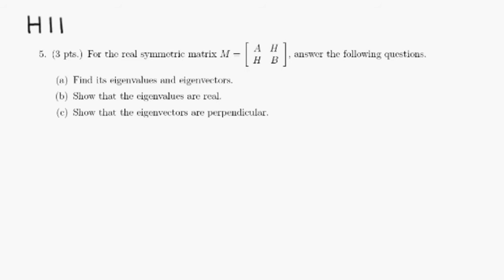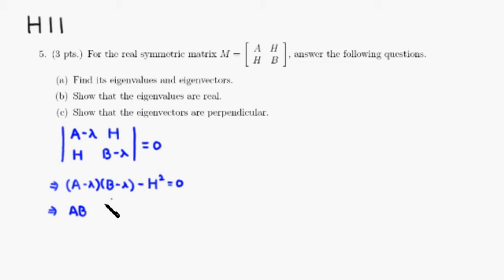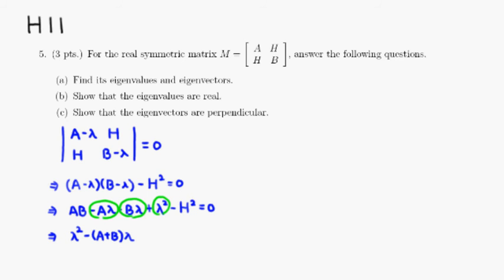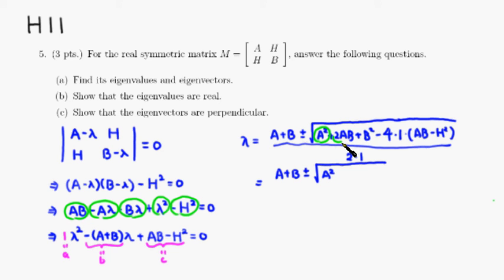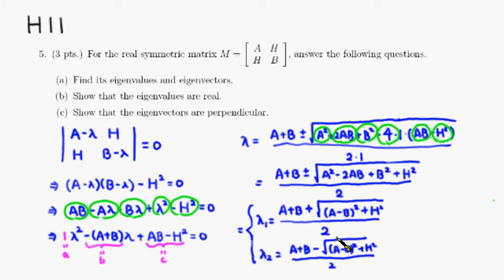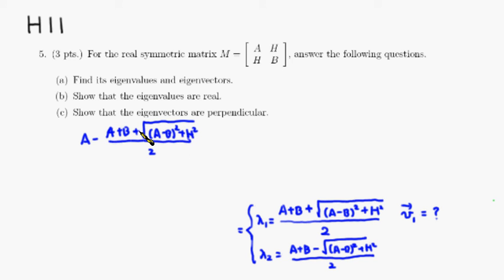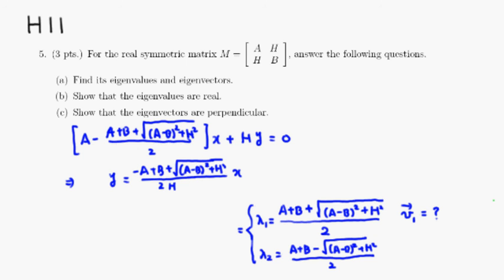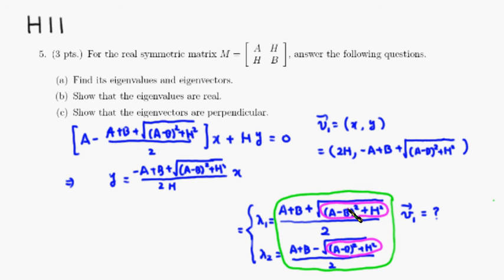MTH 318 H11 #5 (Fall 2015)